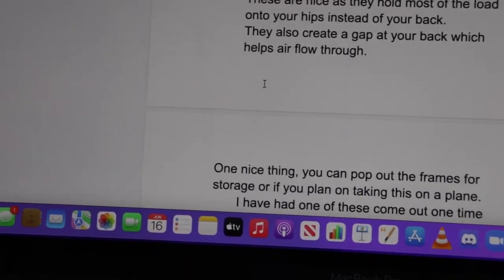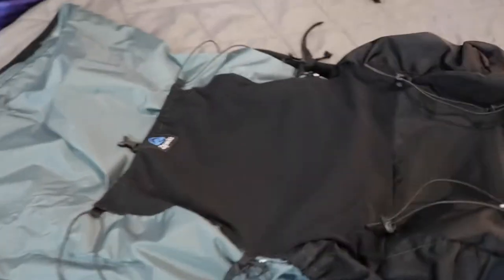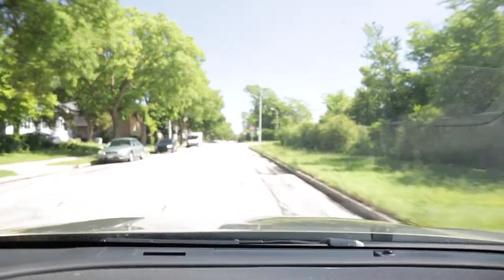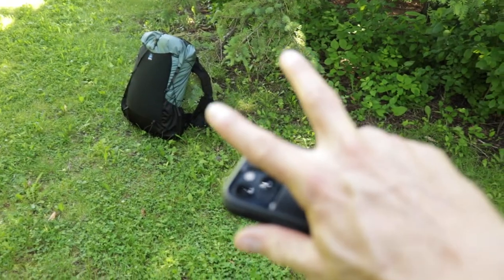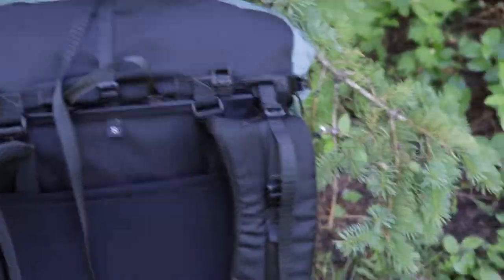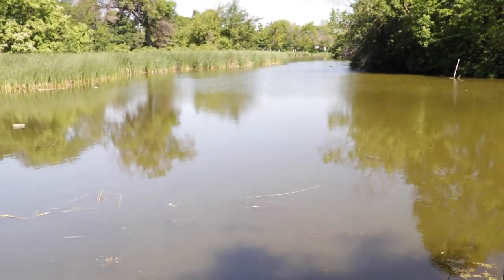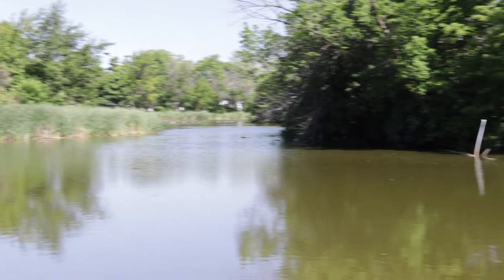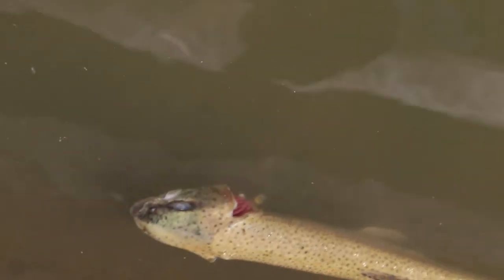This fish is unwell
AWESOME Fitness Tracker
Pre-workout (rage fuel)
2nd Choice Pre-workout
Post-workout protein (low-carb muscle builder)
Daily Multivitamin

My Camera
Main vlog Lens
Photo Lens
Zoom Lens
Rhode VideoMicro
Joby Gorillapod
Camera Backpack
SD Card
Waterproof SD Card Case
Legit GREAT budget headphones
Wireless Mouse